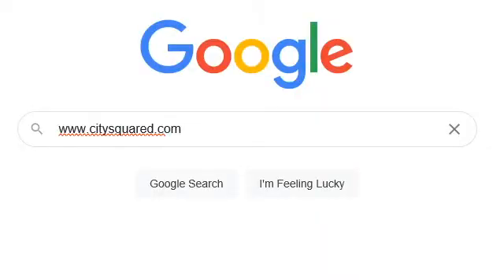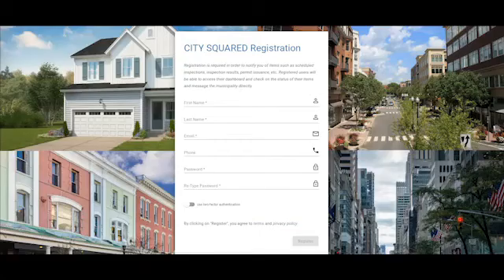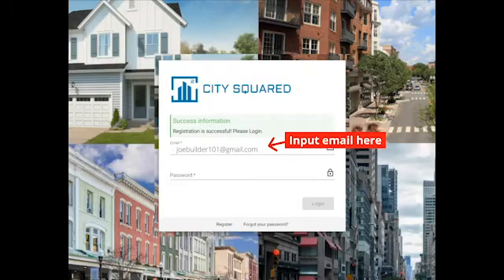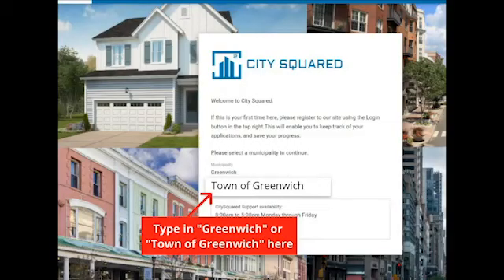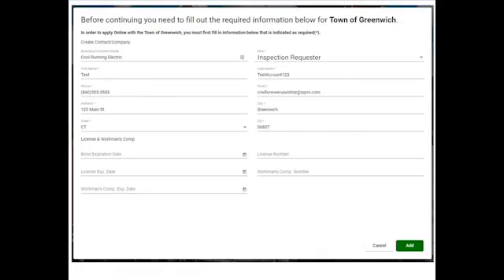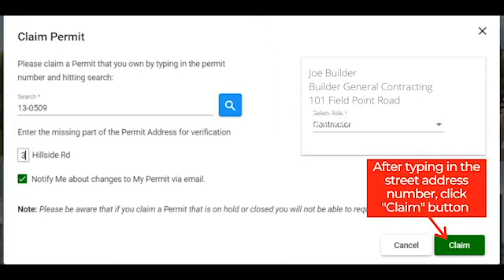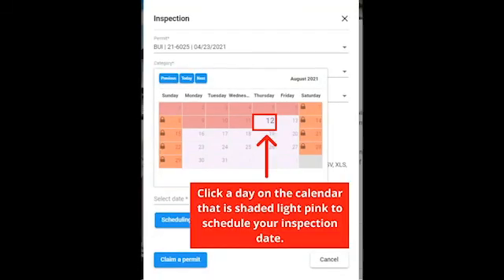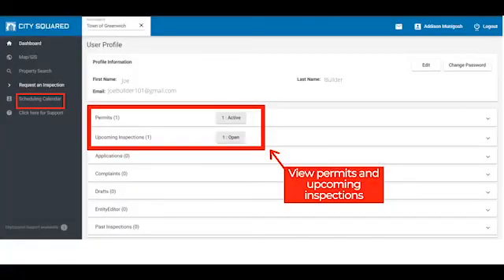City Squared Tutorial -- How To Register and Log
This tutorial was created by the Town of Greenwich Department of Public Works, Building Inspection Division, to teach the public how to register and log into City Squared, along with how to claim a permit and request an inspection. City Squared is a free online 24-hour permitting system that makes it easier to request and schedule building inspections in the convenience of your own home.